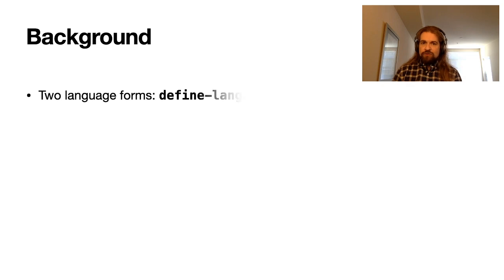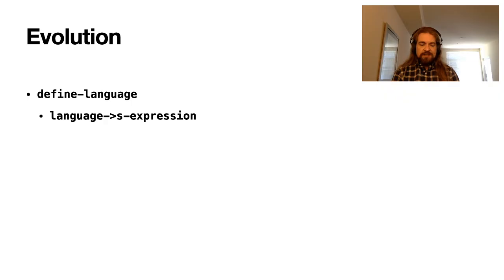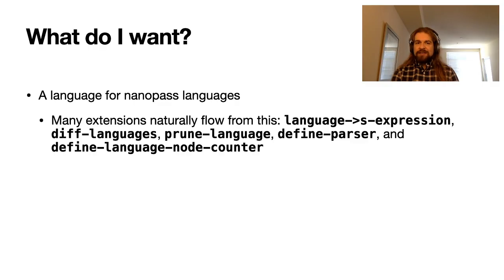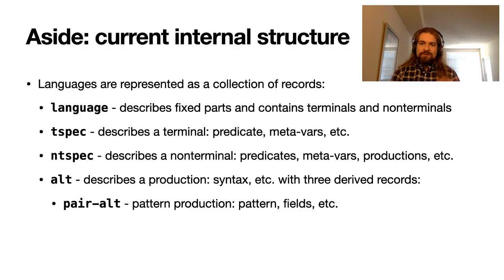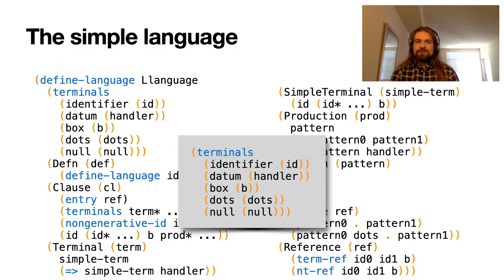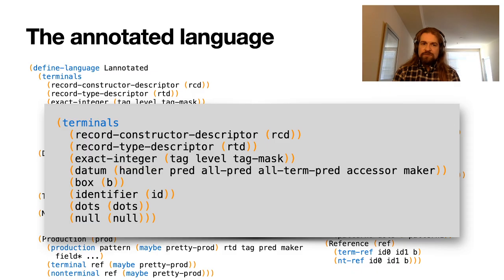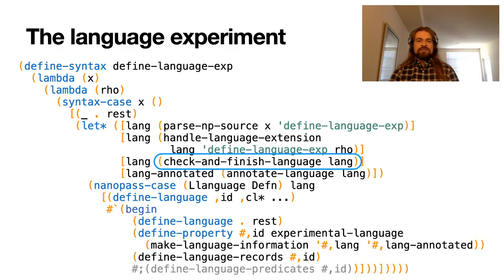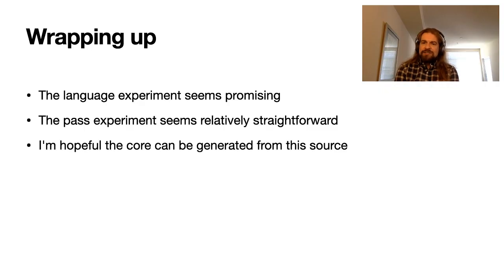The Nanopass Framework as a Nanopass Compiler